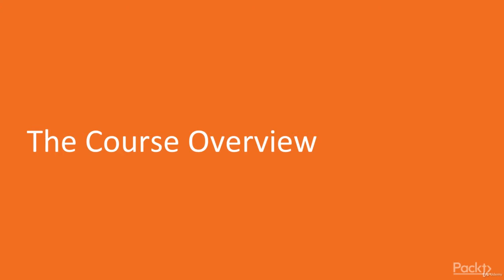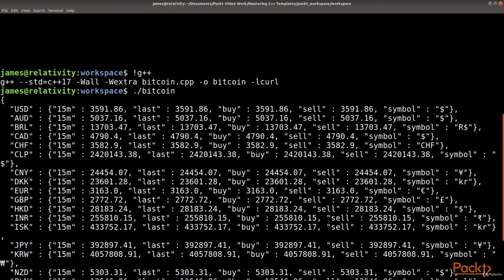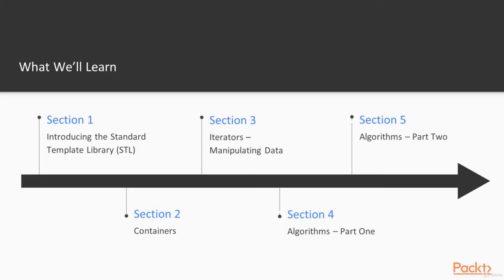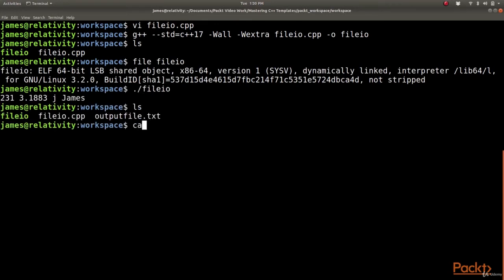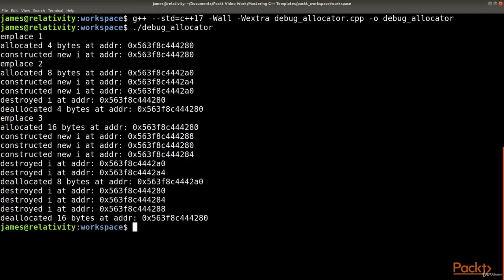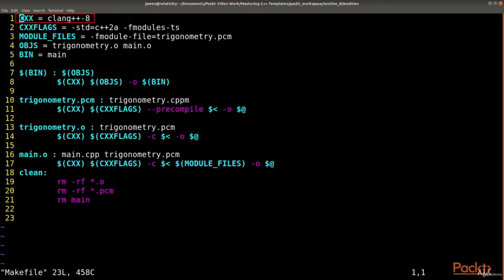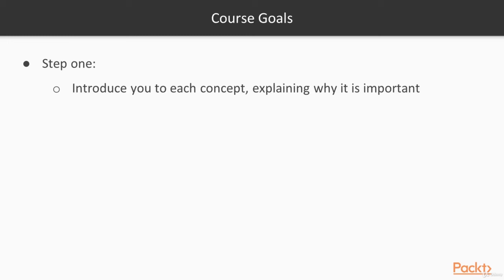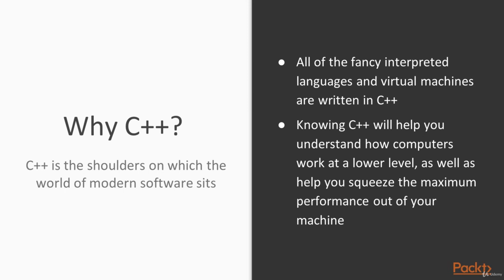C++ Standard Template Library in Practice - learn C++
What you'll learnEfficient and effective ways to store data using STL containersManage application performance using STL memory allocation classes, and enhance these classes by developing your allocation routinesHow data is structured and how the structure can be traversed using iteratorsHow algorithms are used to transform data into useful and meaningful informationMultitasking and managing shared data using concurrency and parallelismManaging input and output (I/O) using streams and the role of stream buffersHow the STL has standardized common tasks
C++ is one of the most widely used programming languages. Fast, efficient, and flexible, it is used to solve many problems. In particular, it is the Standard Template Library (STL) that gives C++ its power. In this course, we show you how.Using real-world examples, we focus on how STL handles and manipulates data. We examine containers and iterators, and how data can be transformed into meaningful information using algorithms. There is coverage of I/O streams, strings and numerical methods, and how performance can be optimized through careful consideration of memory allocation and manipulation. We also demonstrate how multitasking and shared data is handled through concurrency and parallelism classes and utilities.By the end of the course, you will understand the newer aspects of C++ STL and will be able to overcome tasks that are time-consuming or would break your stride while developing.About the AuthorJames Slocum has been a professional developer for over 10 years. He graduated from NJIT with a Bachelor's degree in Computer Engineering in 2008, and again with a Master's in Computer Science in 2011. He currently works for Audible as a software engineer and tech lead for the library group. The languages he uses the most are Java, JavaScript, C++, and Dart. In his free time, he enjoys learning about new languages and technology.